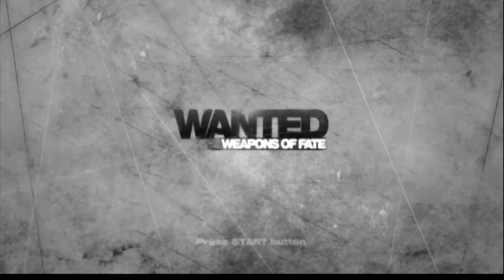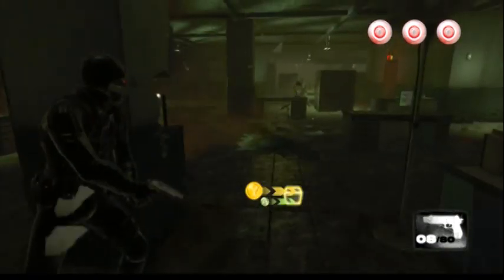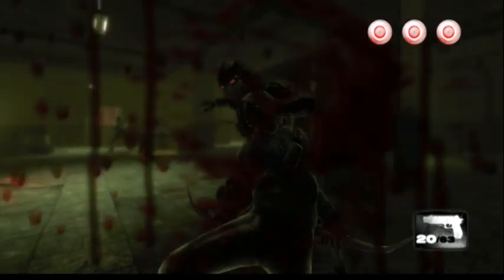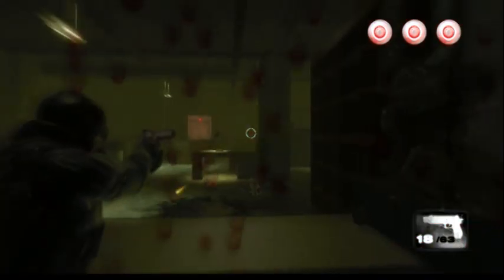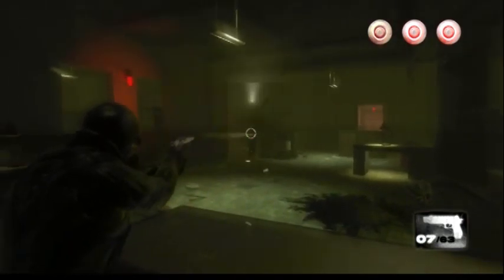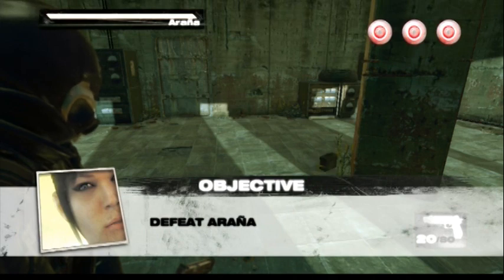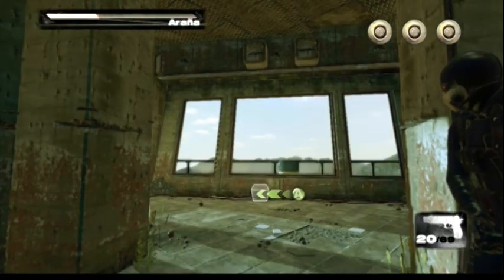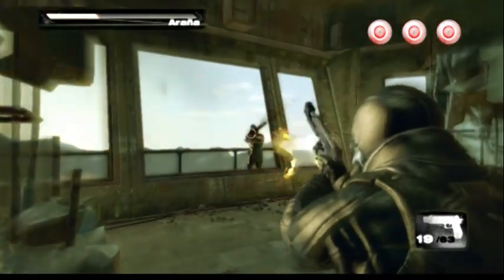Wanted: WOF - Act 7 Pt 2 - All Collectables and Rats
This video is part of a full game guide that covers the entire game and all the achievements.